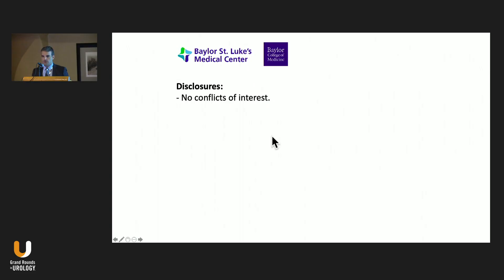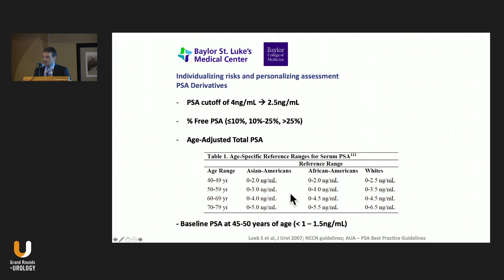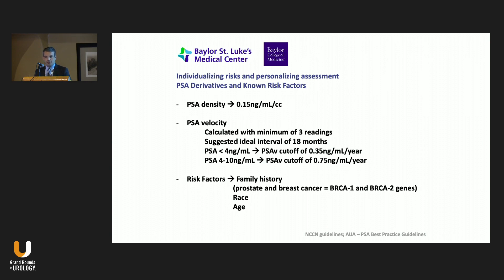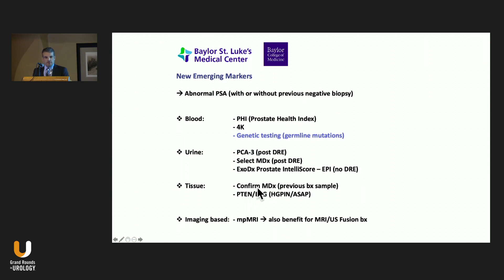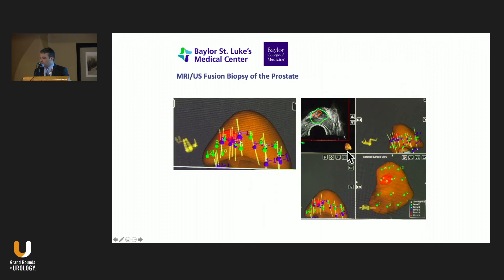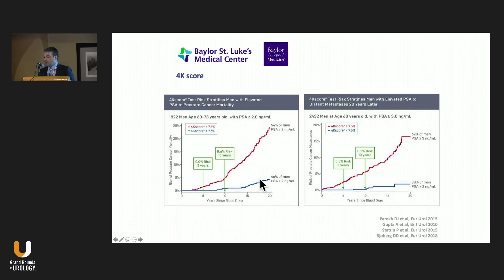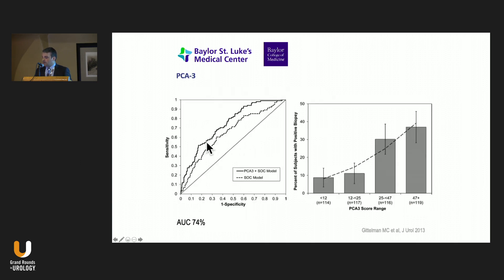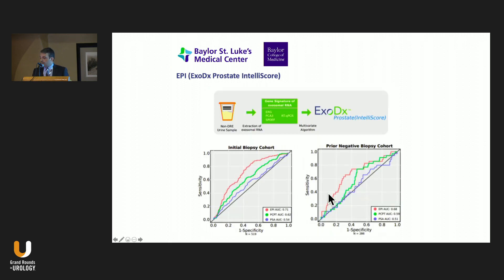Decisional Tools to Determine Need for Biopsy and Re-Biopsy in Men With Elevated PSAs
Guilherme Godoy, MD, MPH, discusses how and when to use elevated PSA and other markers to determine whether a biopsy is needed.